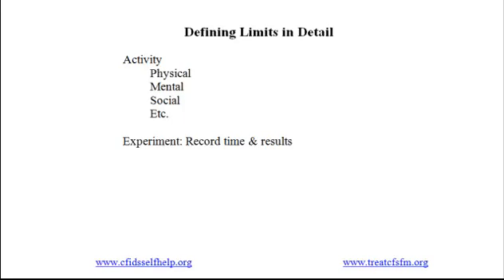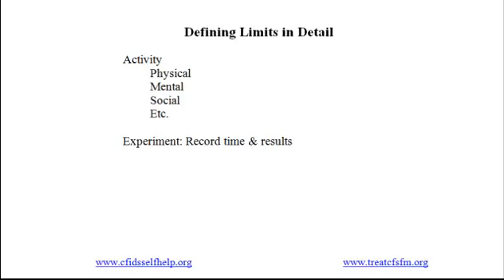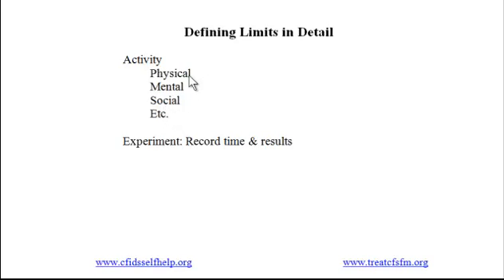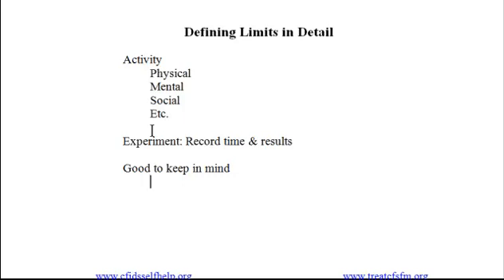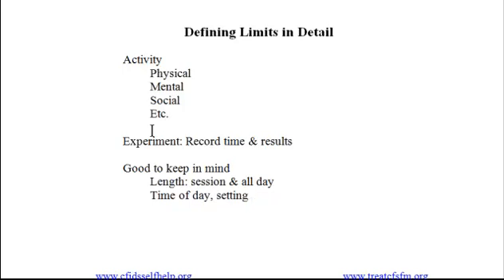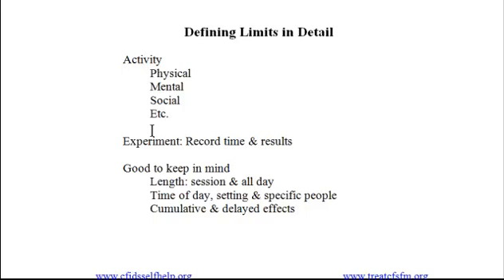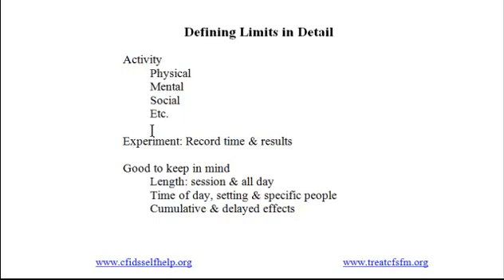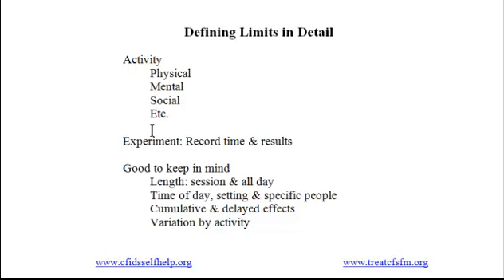Defining Limits in Detail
Explaining a technique